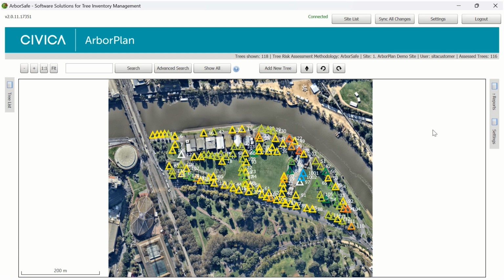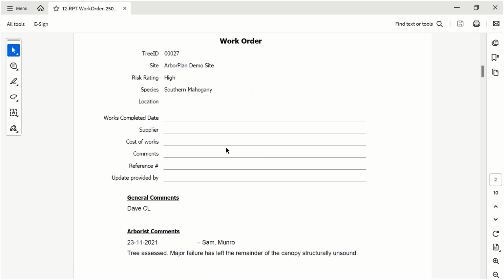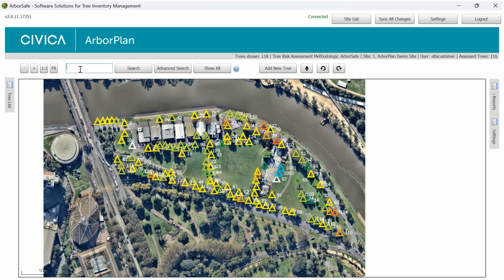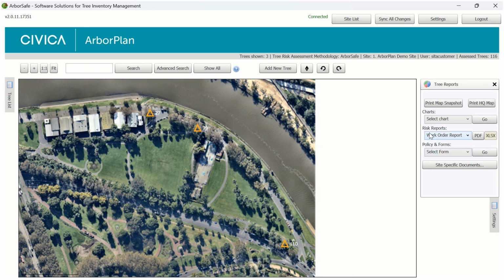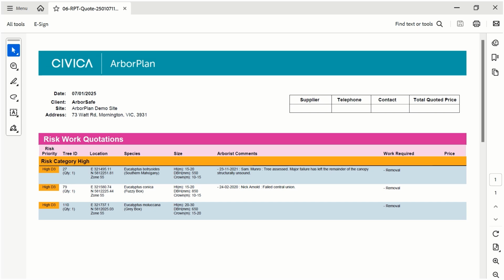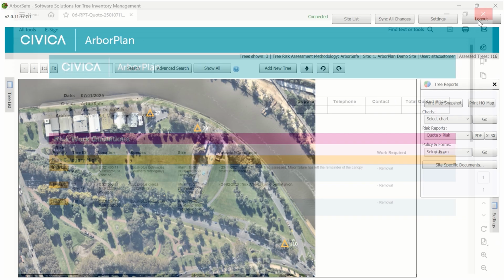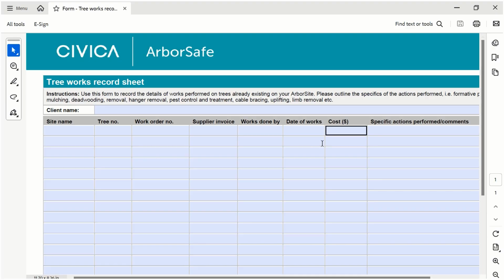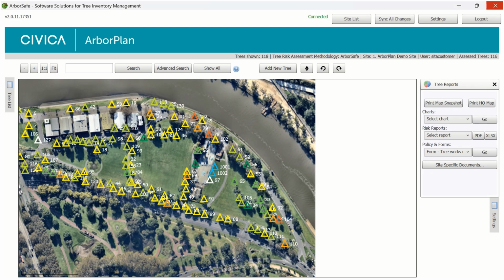21. How to supply ArborSafe with tree work updates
Welcome to the ArborSafe Tutorial 21
How to supply ArborSafe with tree work updates.

In this tutorial we will explain the three methods of sending us updates: via individual 'Tree work orders', a PDF of the 'Risk work quotations report' or the 'Tree work history record sheet'.